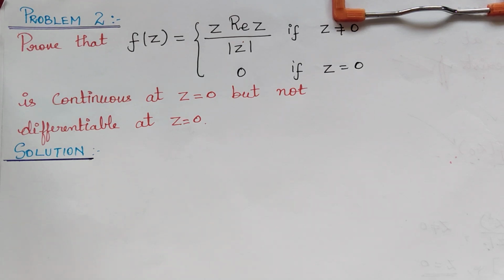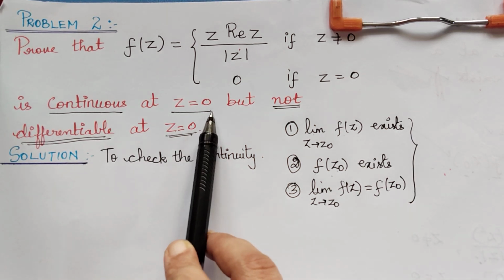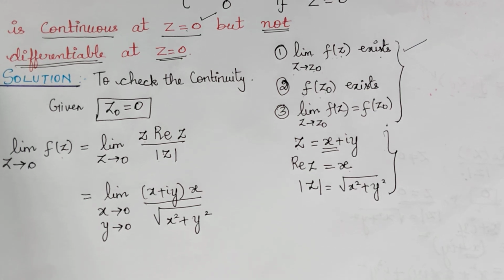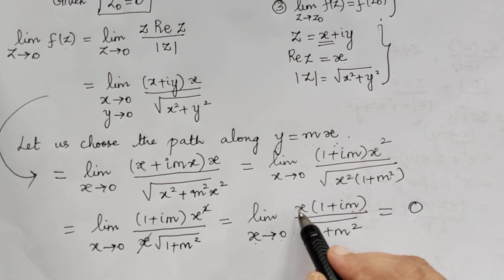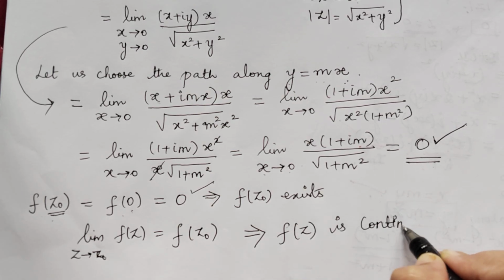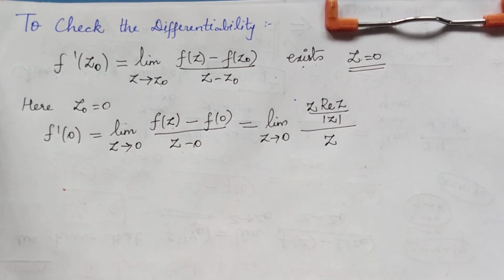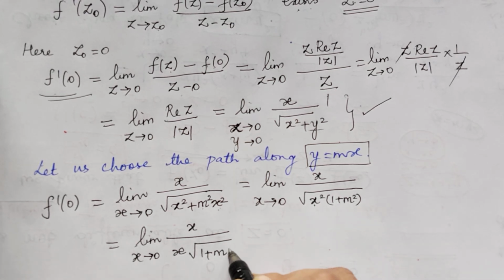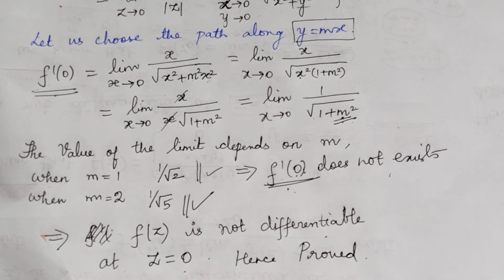Continuity and differentiability in complex Analysis